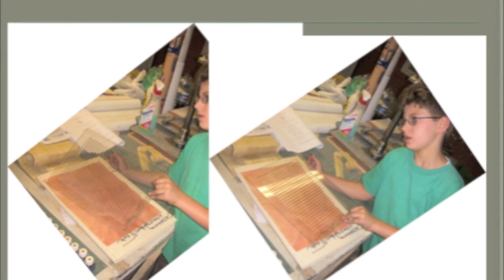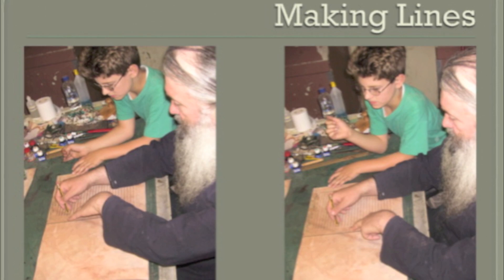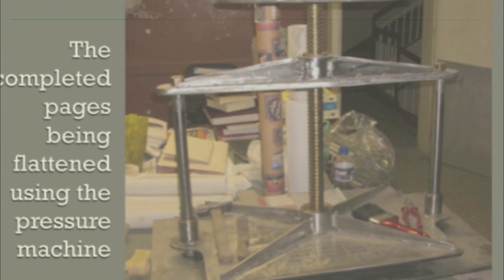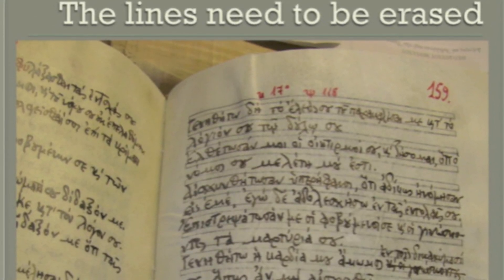old & modern MSS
First writing, papyrus, manuscripts, old and new